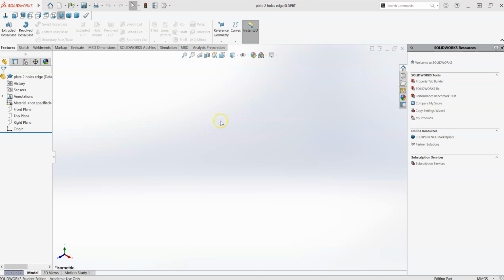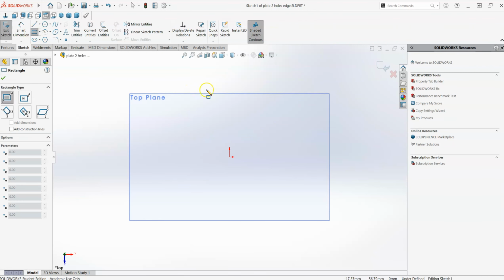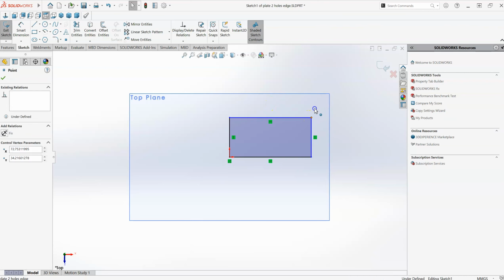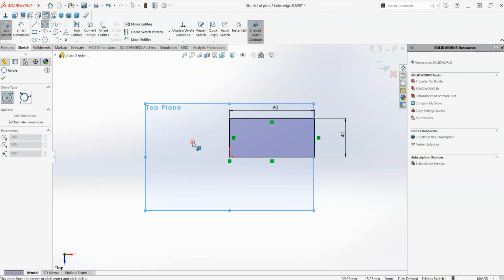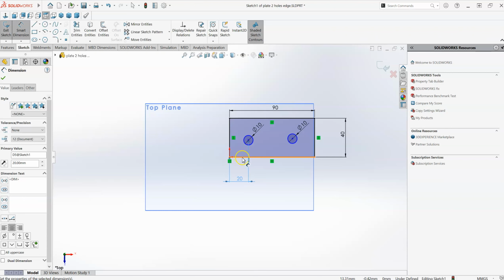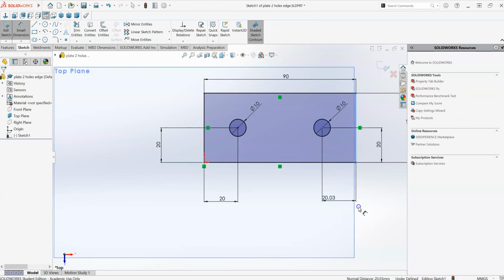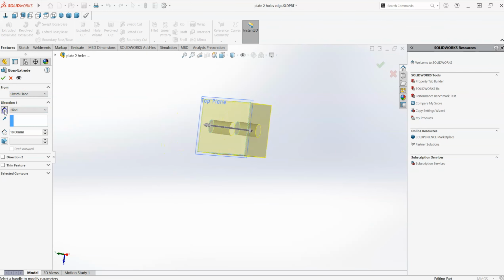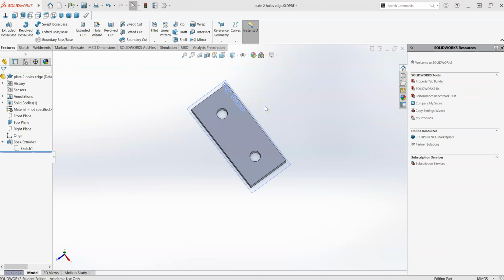SolidWorks Intro Exercise 1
Solidworks introductory exercise. sketching, dimensions, extruded boss.